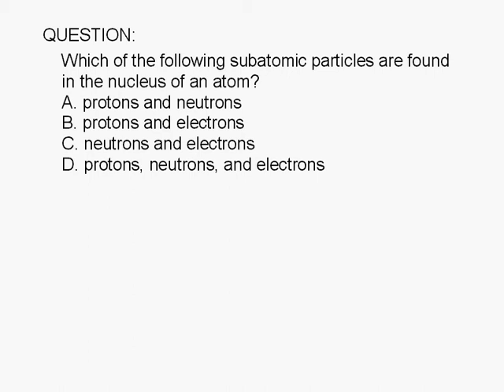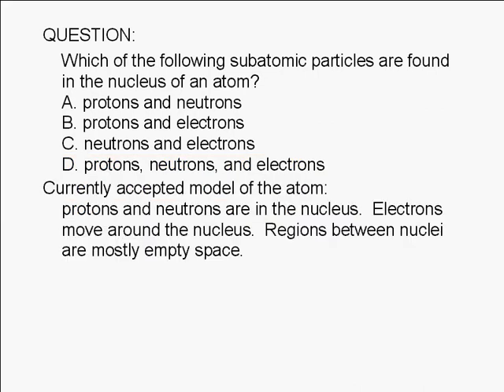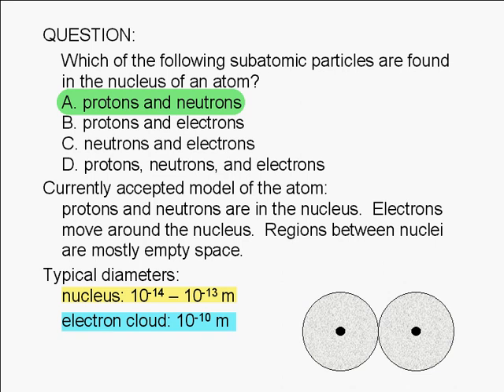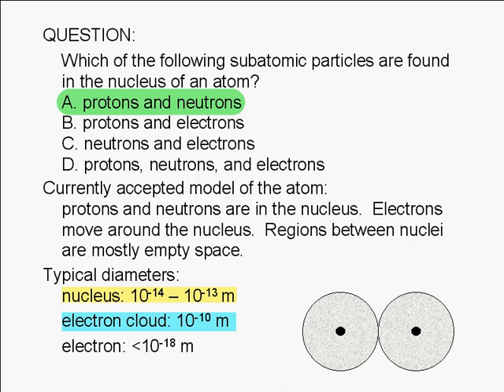1-10-1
Which of the following subatomic particles are found in the nucleus of an atom? A. protons and neutrons B. protons and electrons C. neutrons and electrons D. protons, neutrons, and electrons